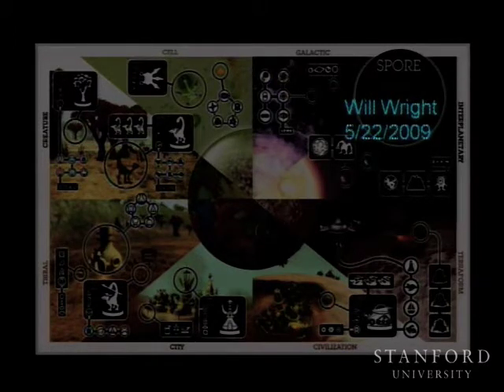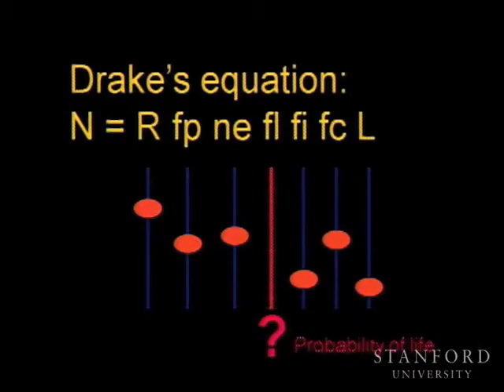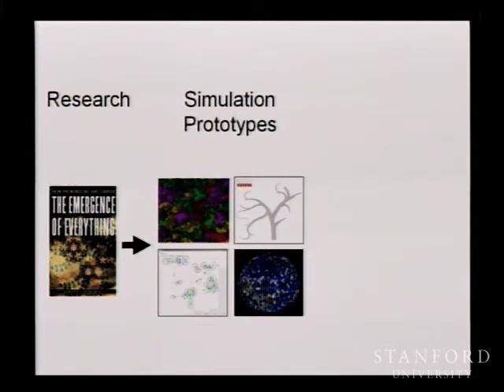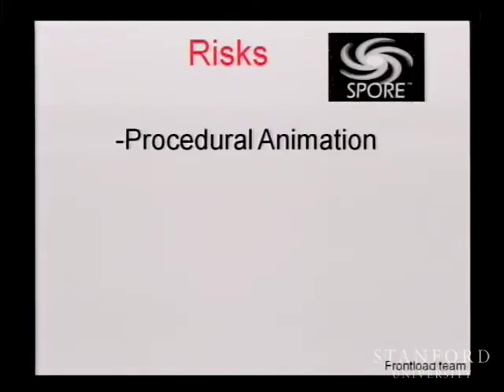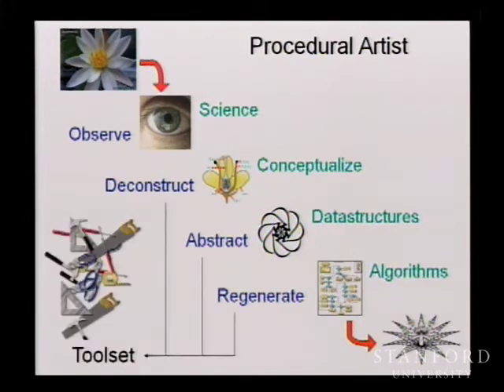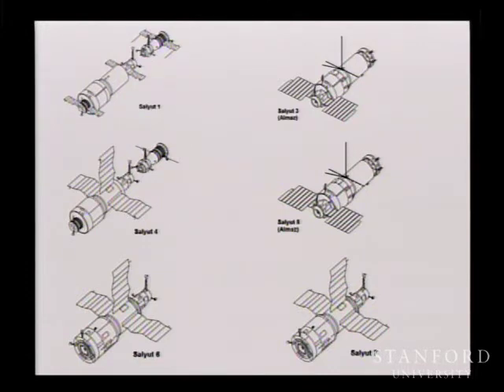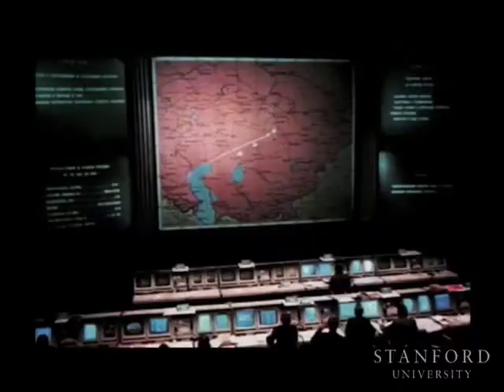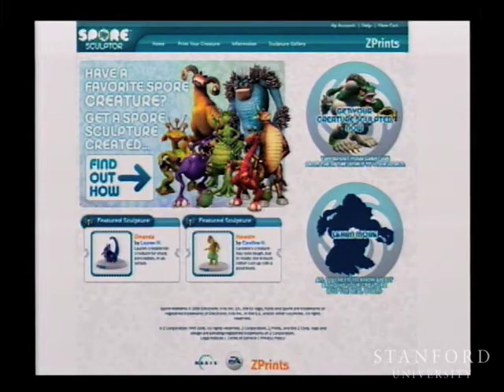Launching Creative Communities: Lessons From the Spore Community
(May 22, 2009) Will Wight, founder of Maxis and currently at Electronic Arts, looks at some of the more prominent examples of community creativity; how they grow, what attracts the members and why people pour so much time into them. The computer game "Spore" is a recent data point in this area and will be a major focus.